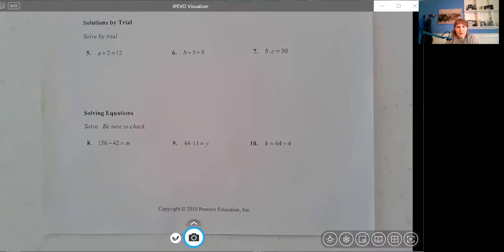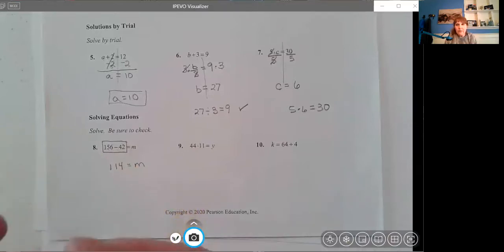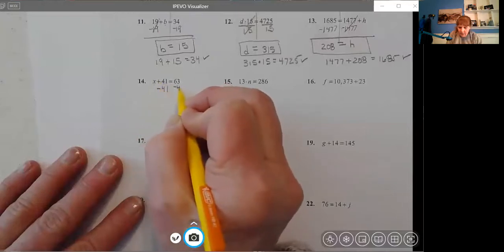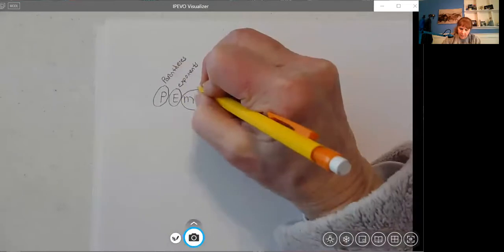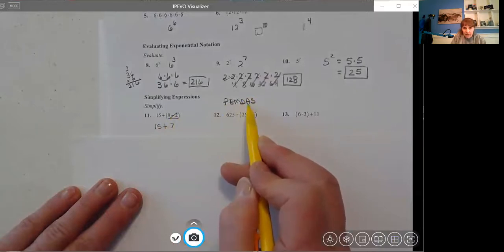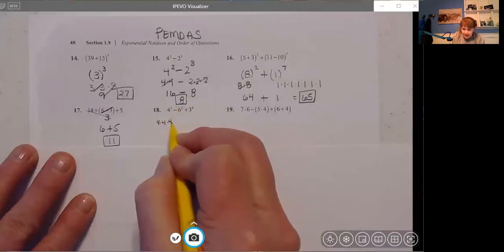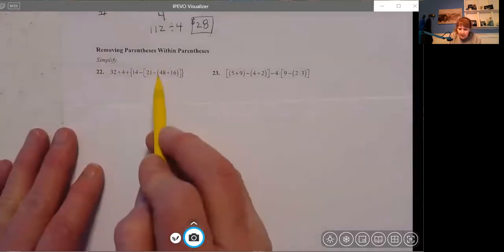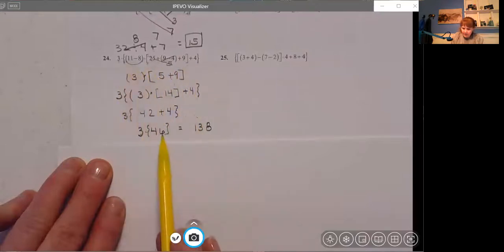0900 sec. 1.7 & 1.9